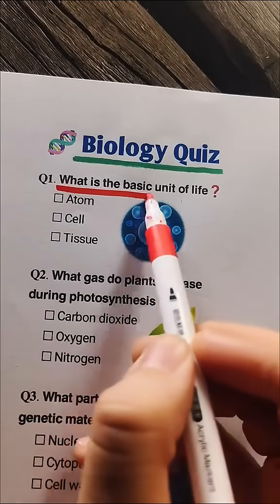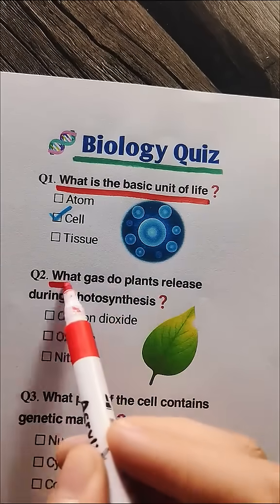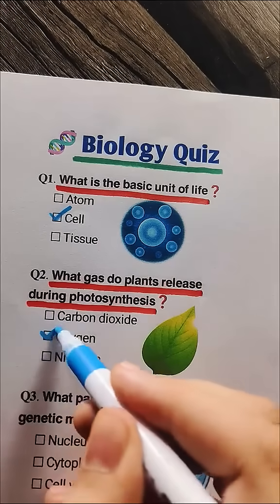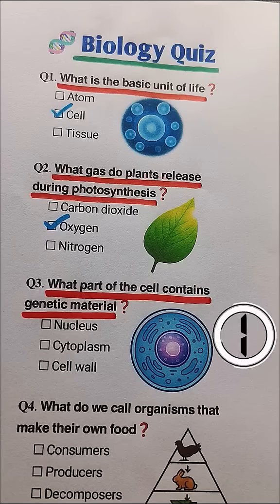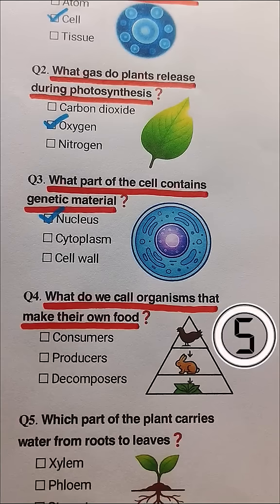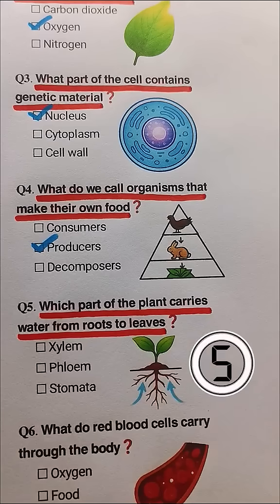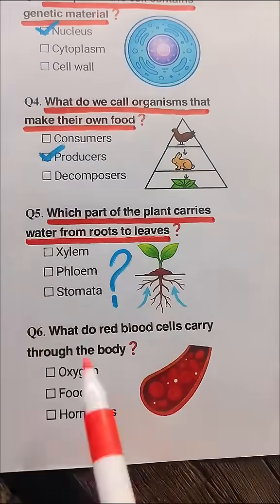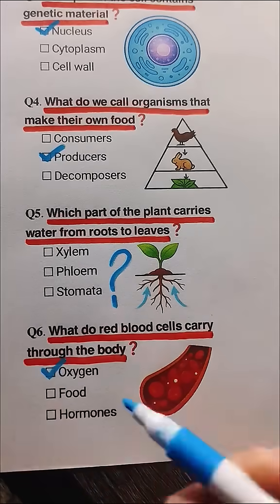Biology Quiz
🧬 Biology Quiz | Test Your Biology Knowledge 🧠

Kya aap biology pasand karte ho? 🤔
Is video mein aap ke liye interesting Biology Quiz Questions hain jo aapke concepts clear karenge aur learning ko fun bana denge 🎯

📚 Ye quiz students ke liye best hai jo:
✔️ Biology basics strong karna chahte hain
✔️ MCQs aur quiz se practice karna chahte hain
✔️ Science ko easy aur interesting way mein seekhna chahte hain

👉 Video ko poora dekhein, comments mein apna score batayein 💬
👉 Agar video pasand aaye to LIKE 👍 karein